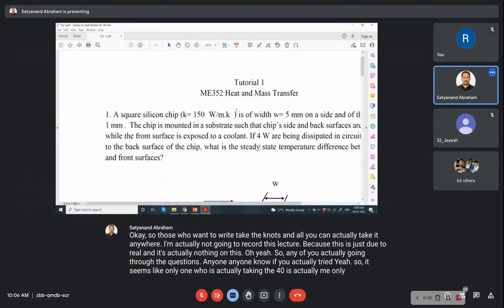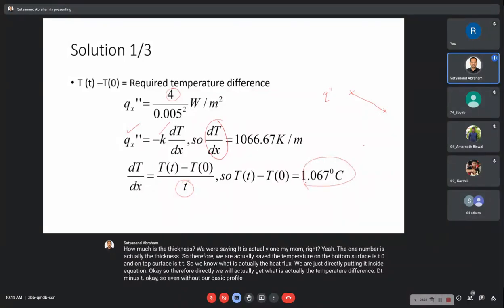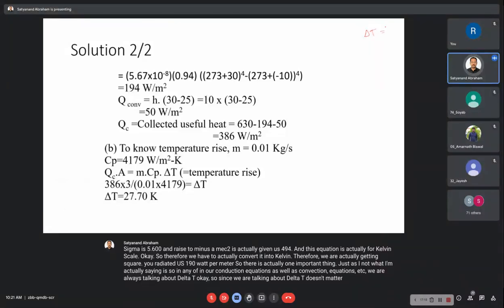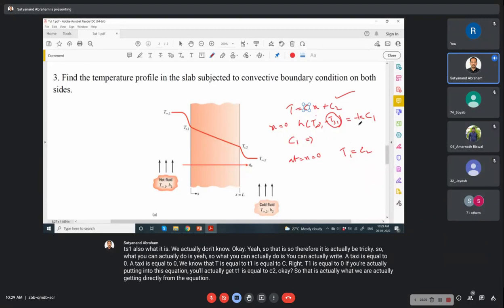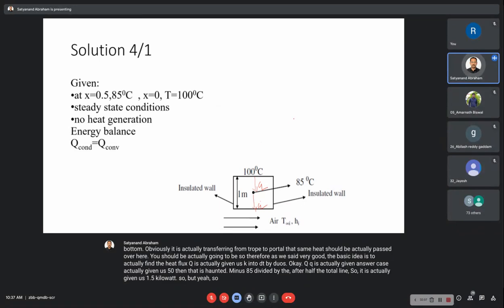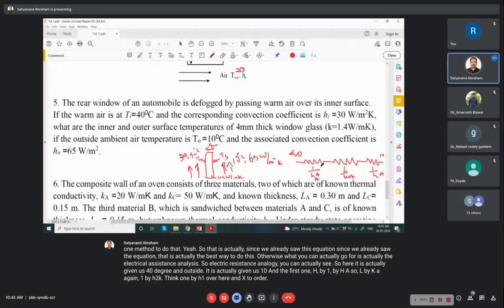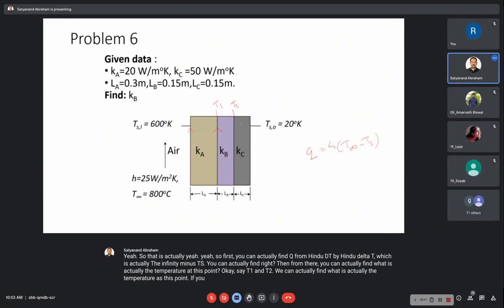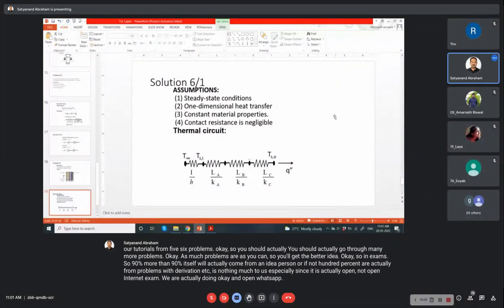HMT Class 20th January